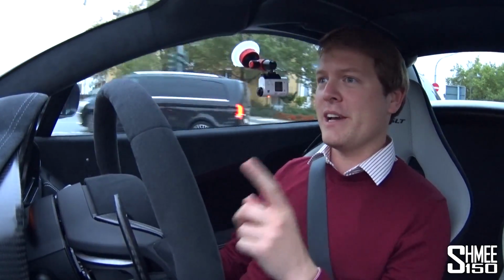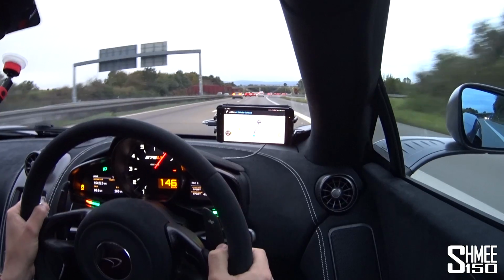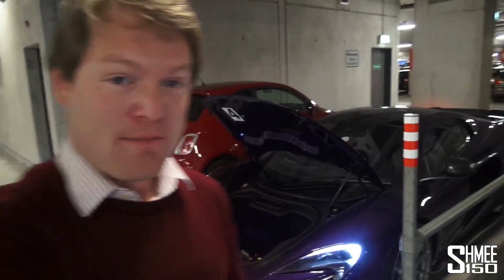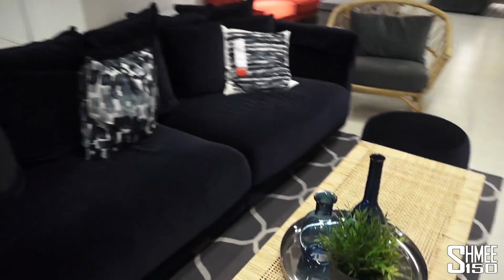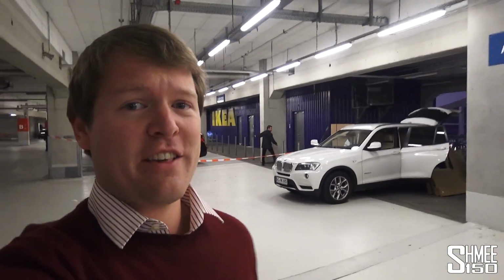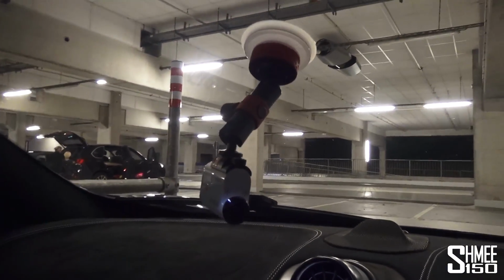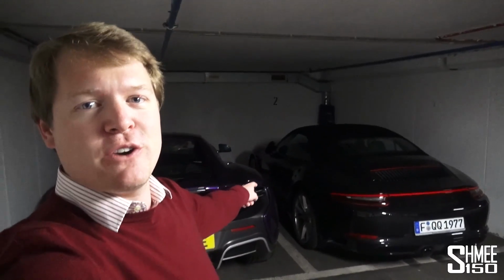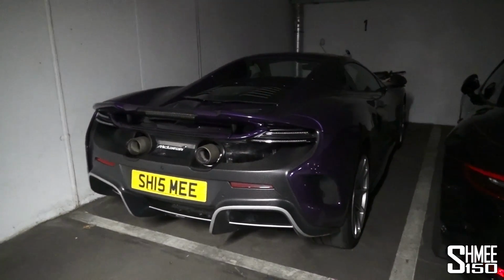I Took My McLaren to IKEA! | VLOG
Taking my McLaren 675LT to IKEA might not have been the smartest idea as it definitely wouldn't be bringing much furniture home, however it sure was fun!

After recently setting up a base in Frankfurt, I headed over to check out some options for the flat to get up and running. Needless to say any opportunity to take the McLaren for a stretch of its legs is a good one too.

"Drives a McLaren, but shops in Ikea" I hear you screaming, but actually they make some decent stuff, especially for setting up a temporary home - the only problem is that I need to return with a proper car to collect things!